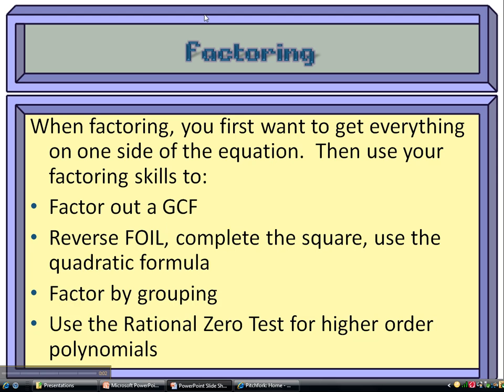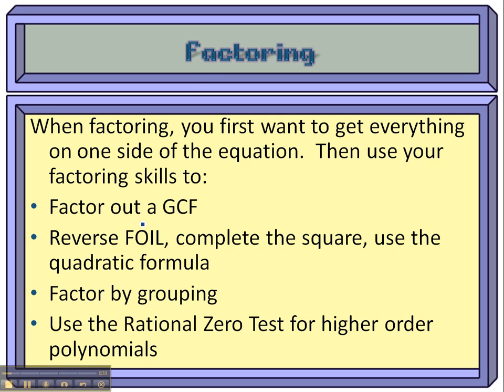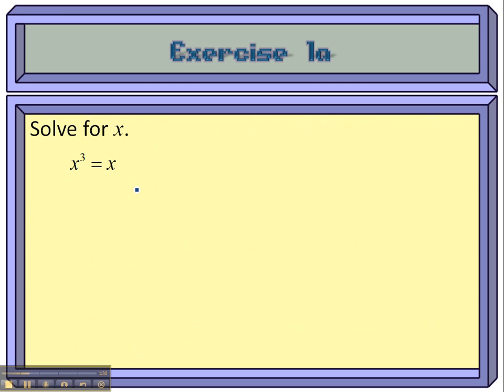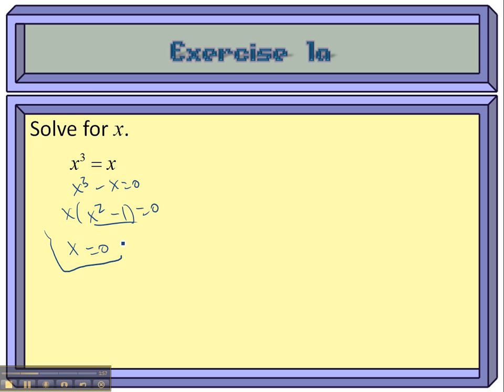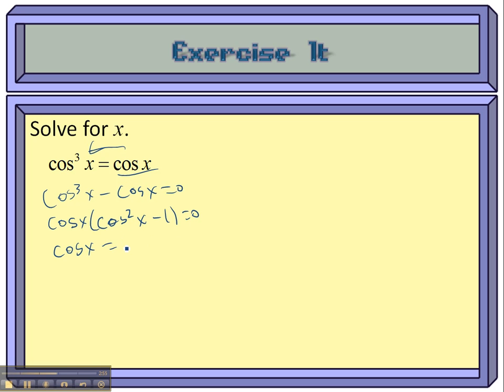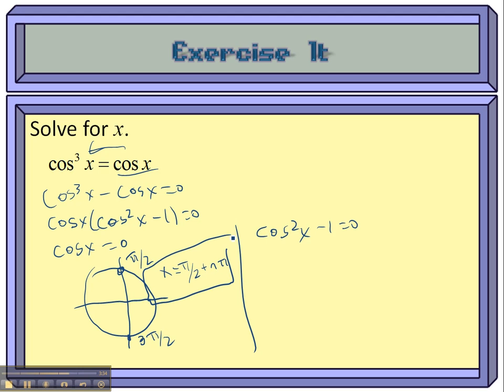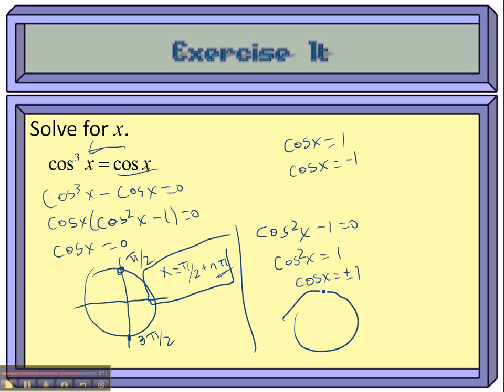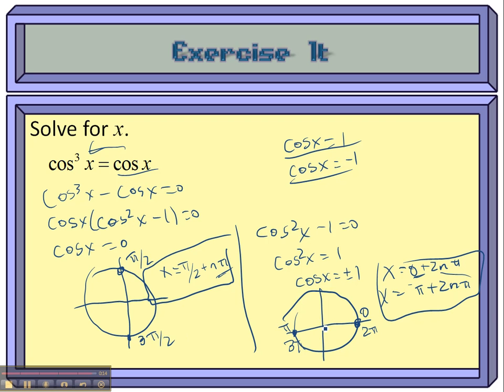5.3: Solving Trig Equations, II - Exercise 1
Just the first Exercise from 5.3: Solving Trig Equations, II.  It involves what most Algebra I students to be the most profane of F words: Factoring.